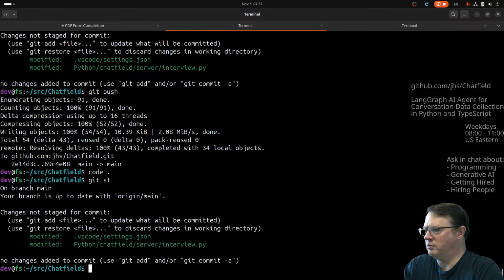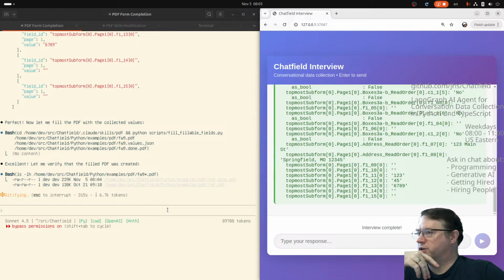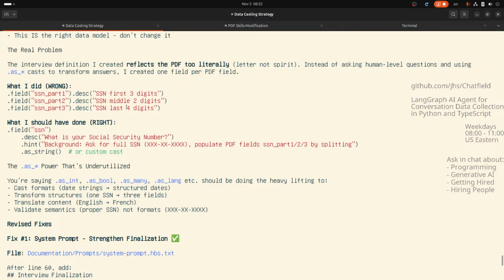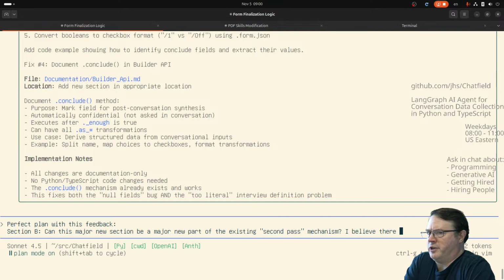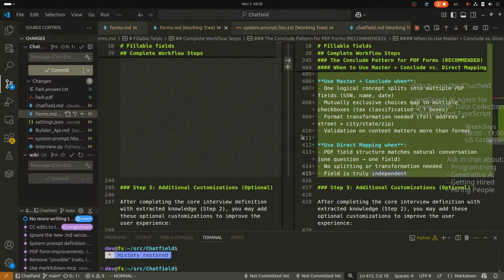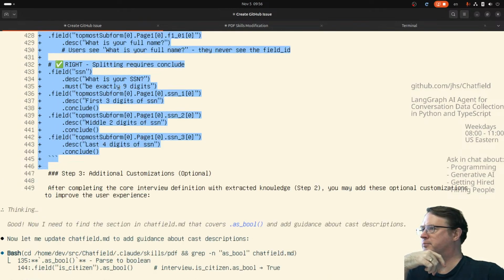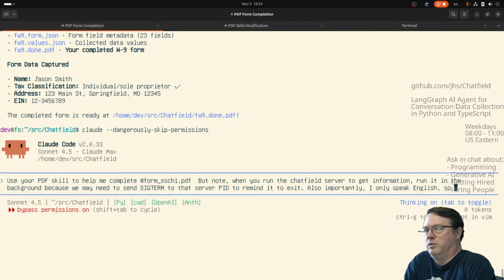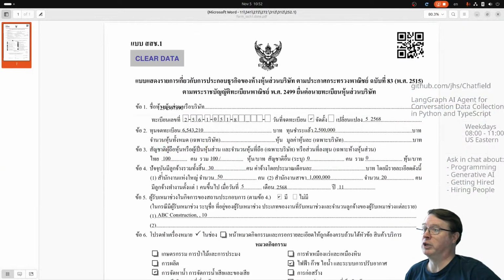Completing a foreign-language PDF form using Chatfield Claude Code | Claudey With a Chance of DevOps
This session, I build Chatfield examples to completing foreign-language PDF forms.